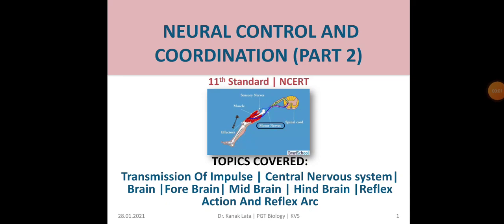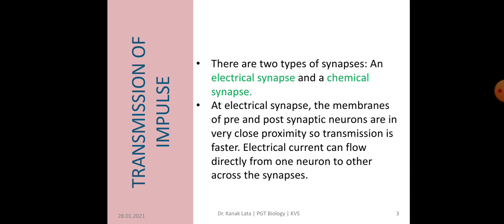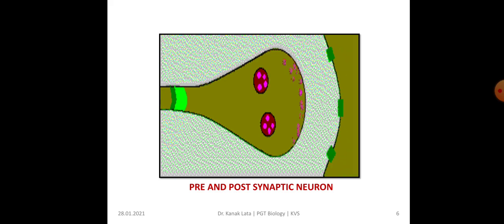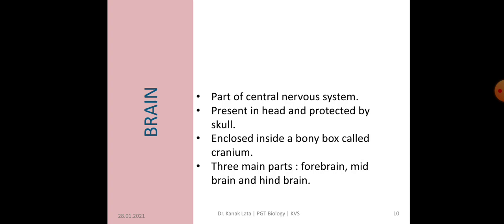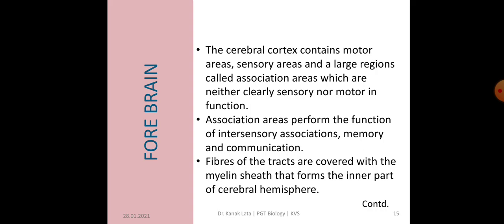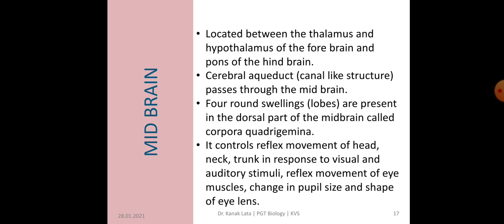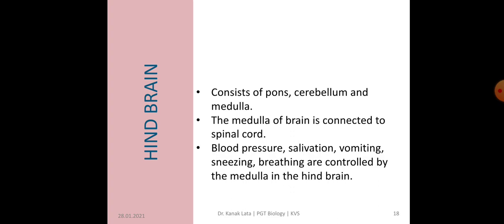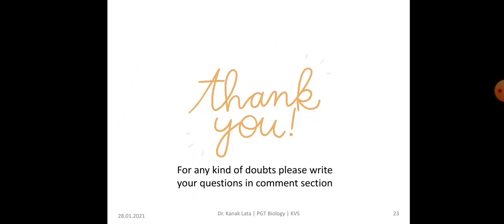CLASS: XI LESSON: NEURAL CONTROL AND COORDINATION (PART 2) NCERT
Transmission of impulse, CNS, Brain, Fore brain, Mid brain, Hind brain, Reflex Action & Reflex Arc.